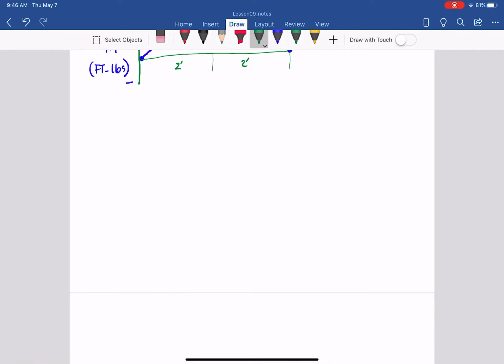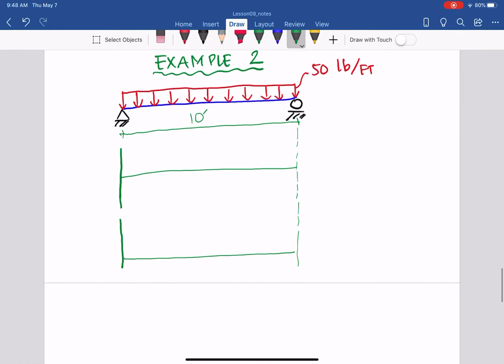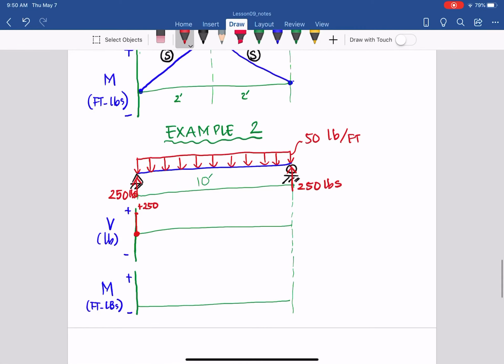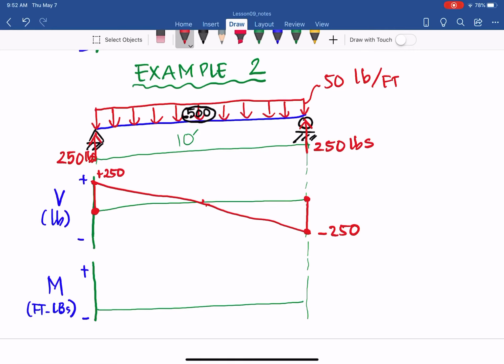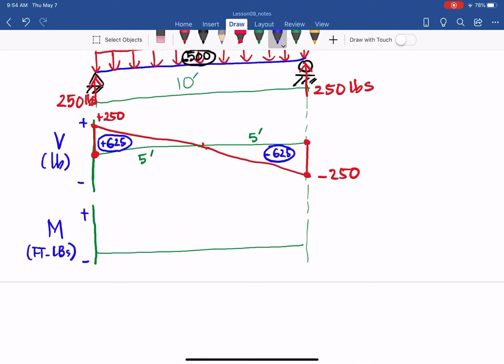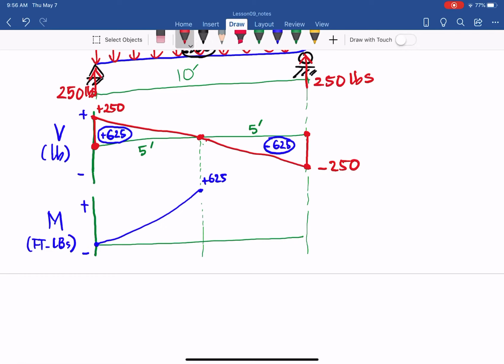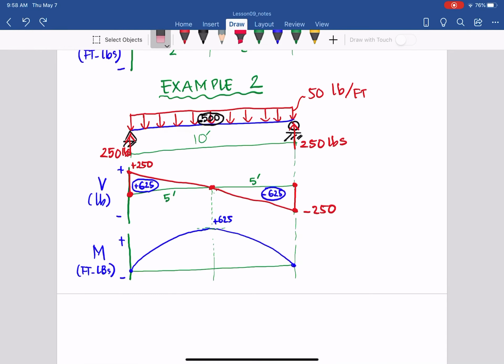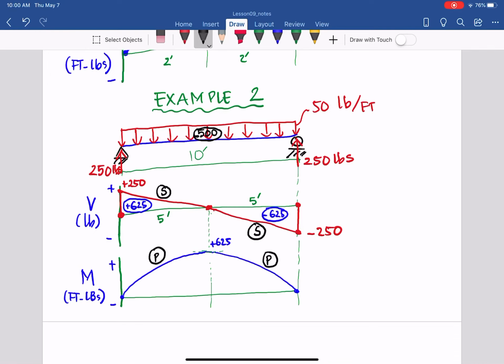Shear and Moment Diagrams - Part 5 - Example 2